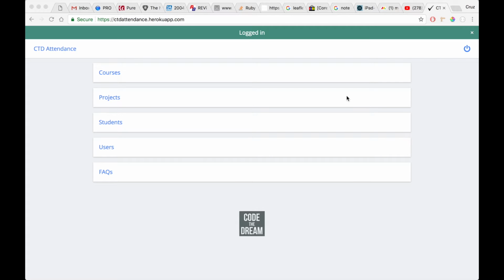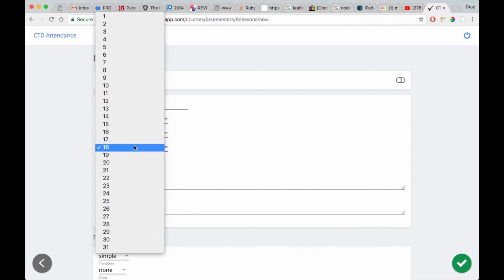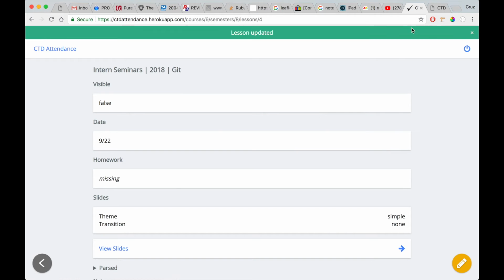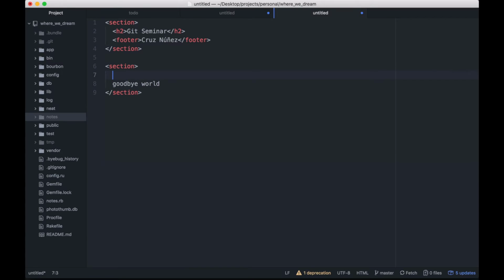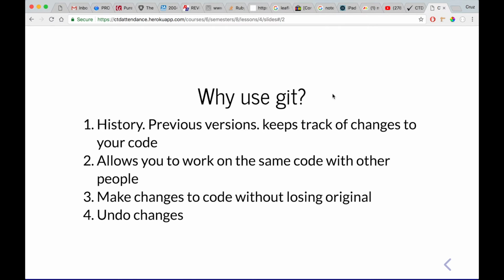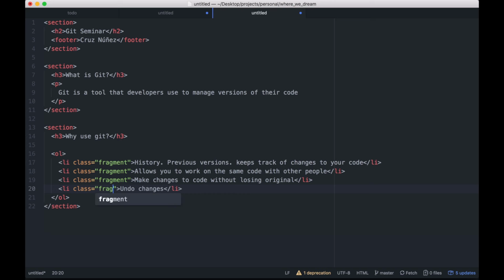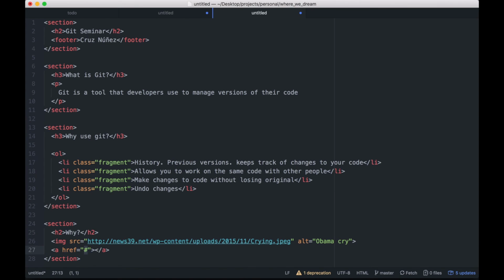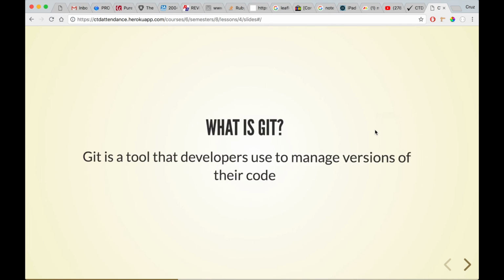CTD Attendance Slides with RevealJS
RevealJS tutorial